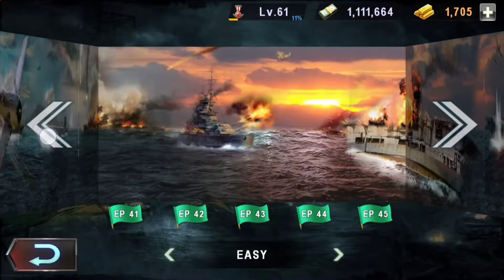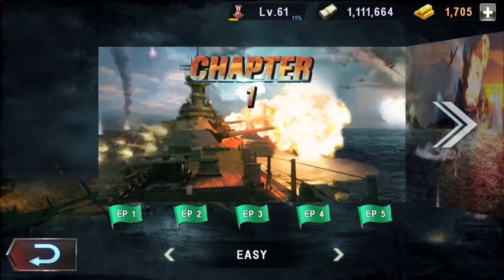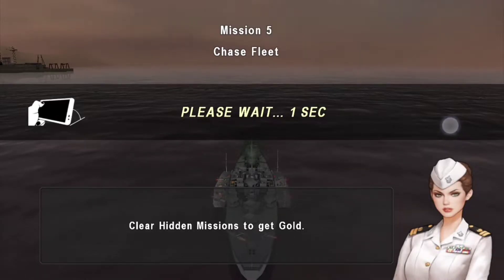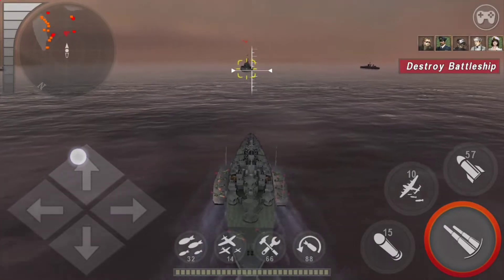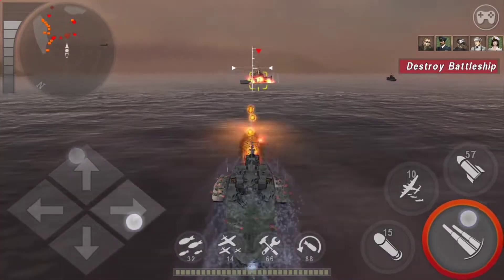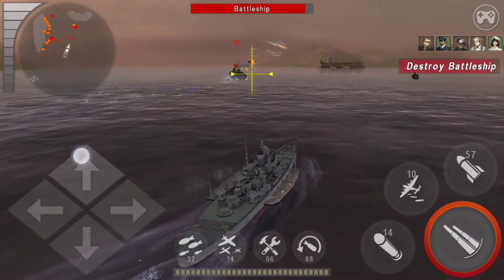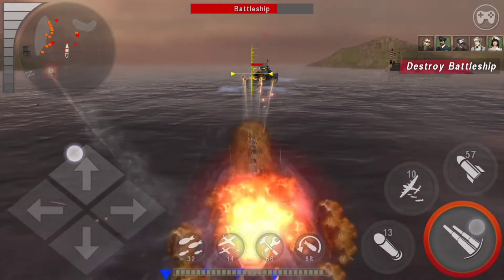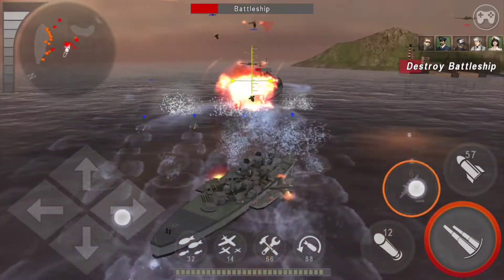HMS VANGUARD KITE SHIP PREVIEW, GAMEPLAY AND ALIGNMENT DETAILS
Hi guys this is your Vinay,
welcome to to our channel.
If you are likes my videos plz comment on my videos,
share my videos with your friends are family.
Thanks for your great support.